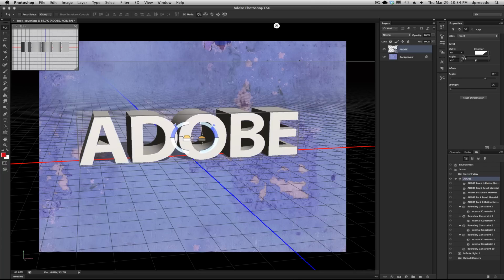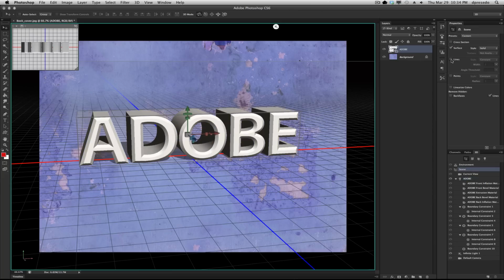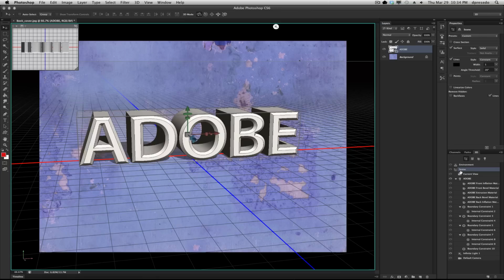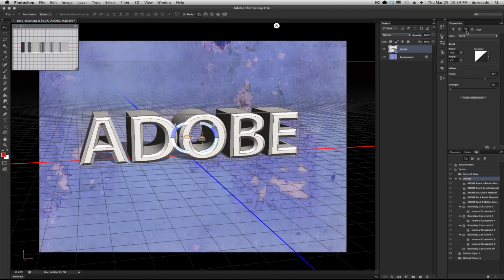Photshop CS6 3D Text Contours - HD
Photshop CS6 3D Text Contours